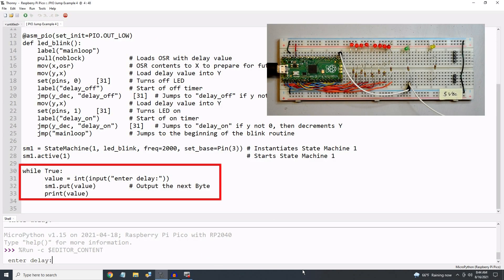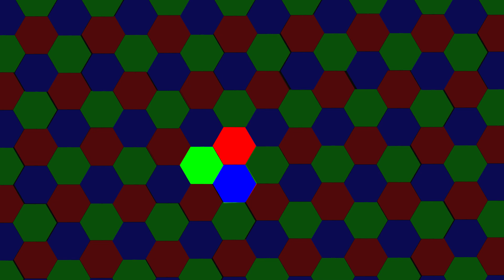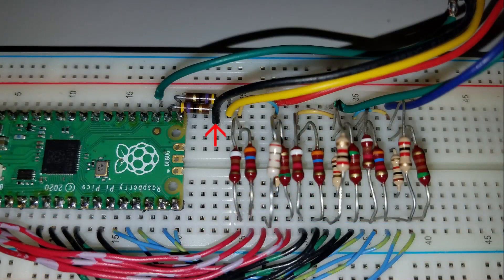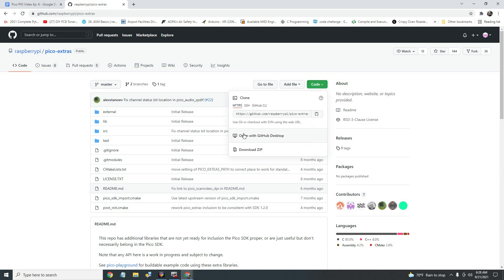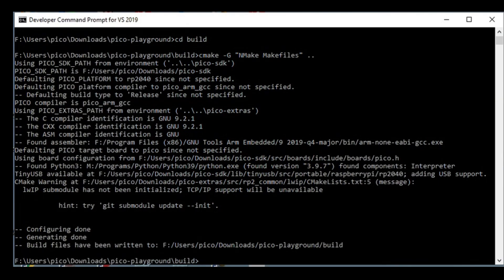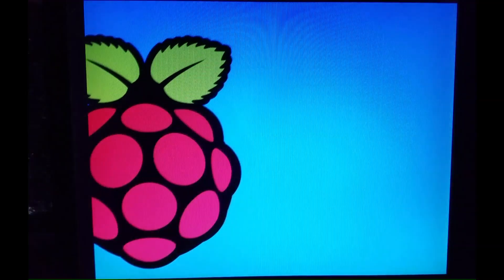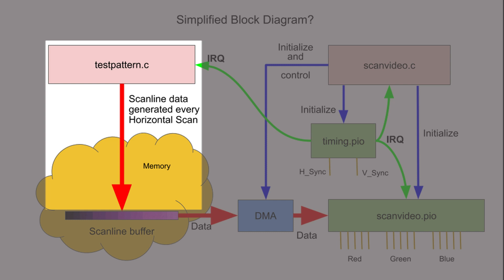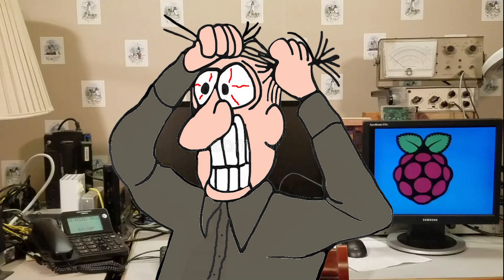Raspberry Pi Pico PIO - Ep. 6 - VGA Video and C/C++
Join David as he investigates VGA video on a Raspberry Pi Pico (RP2040).  What more will we need to know before we can write our own VGA programs?

00:00 - Introduction
00:48 - MicroPython vs. C/C++
01:35 - VGA introduction and Pico Hardware Interface
03:55 - Setting up to Compile C/C++ Code
04:58 - Getting and Compiling the Video Demos
06:44 - Downloading files into the Pico
07:29 - Video Demonstrations
08:53 - How does it work?
10:42 - Closing